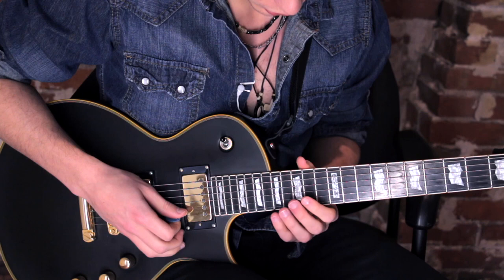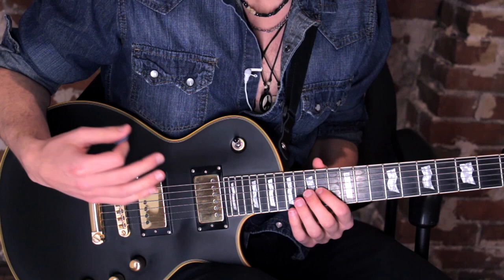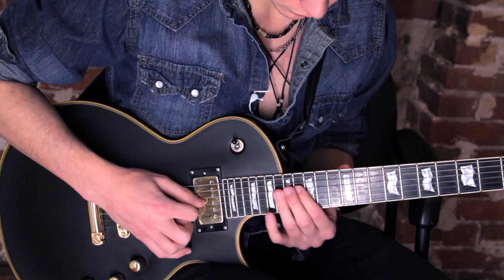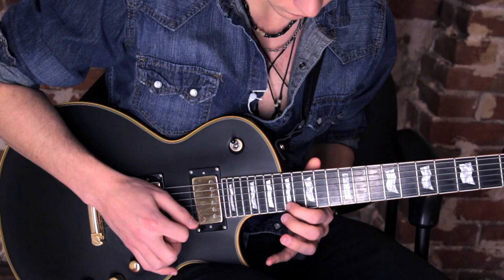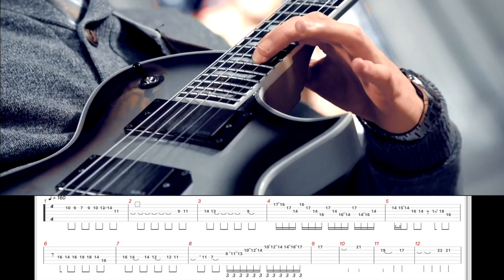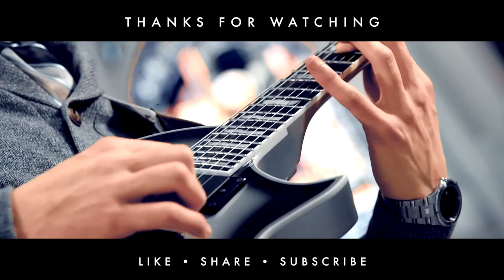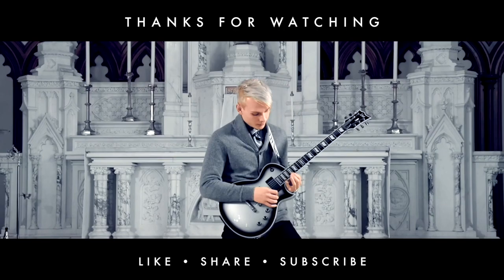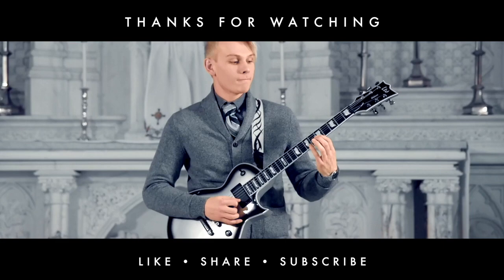Matt Coates | All Within You " Guitar Tutorial" (With Tabs)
**IMPORTANT**
I forgot to mention this in the video, the tuning is C# / Half Step Down!

YOUNG SHREDDERS! What's up?!
Let's see you take a crack at this bad boy!!